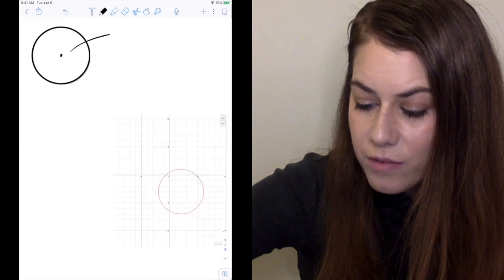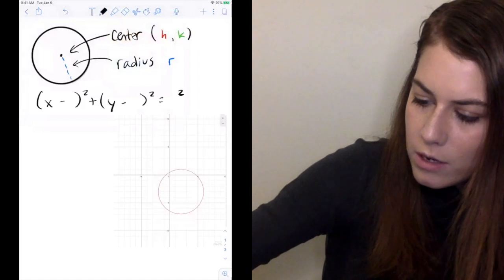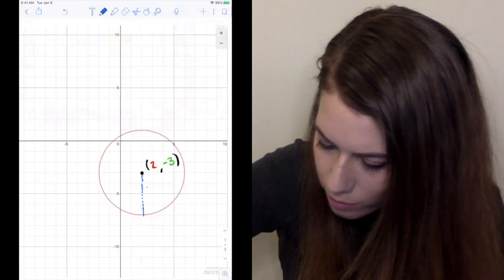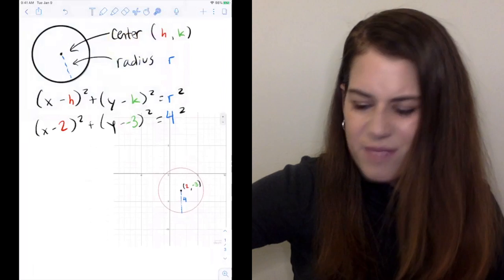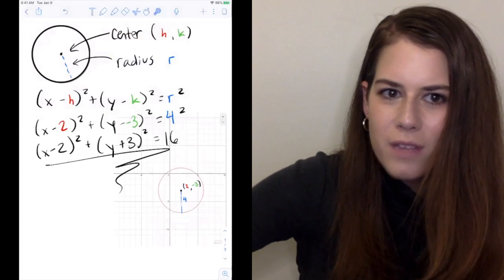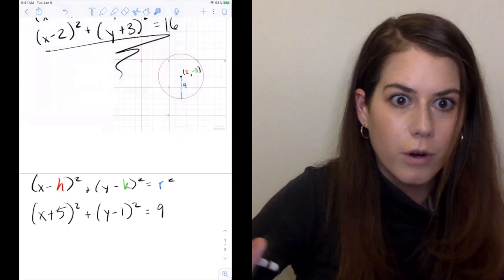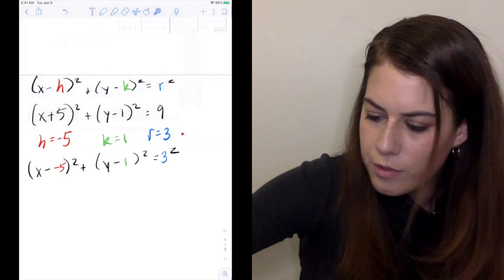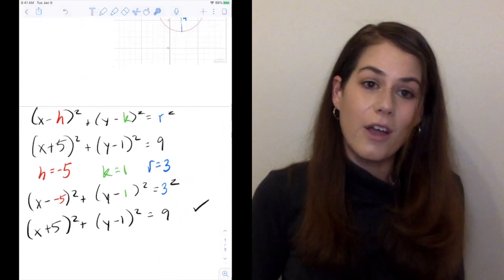Equation of a Circle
This video is about Equation of a Circle